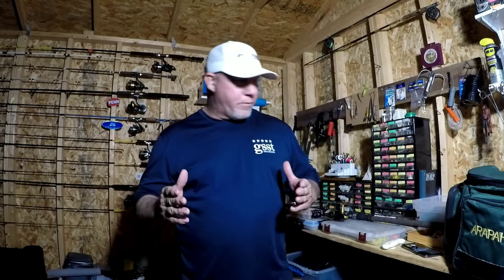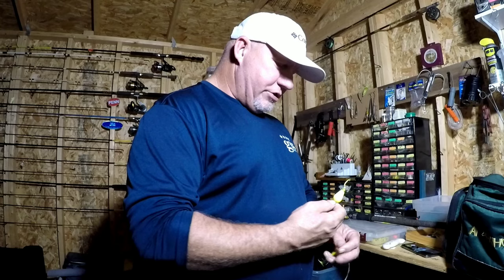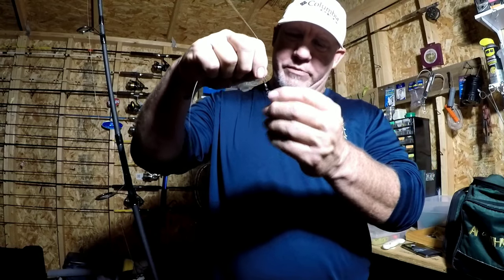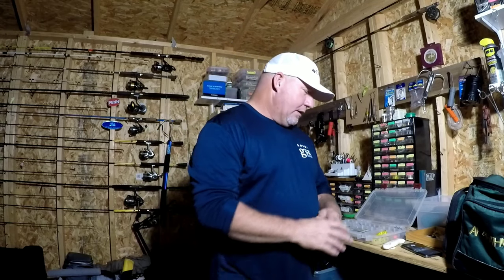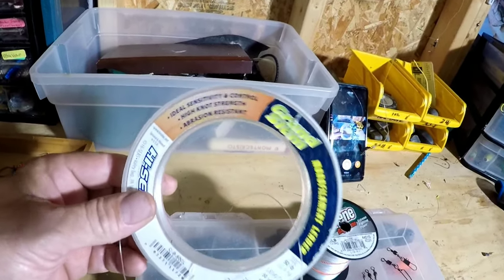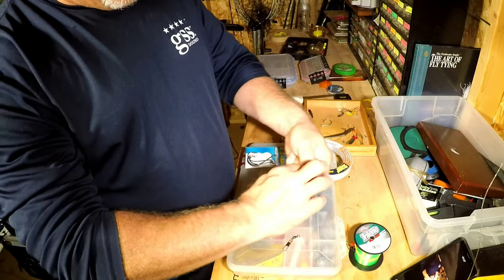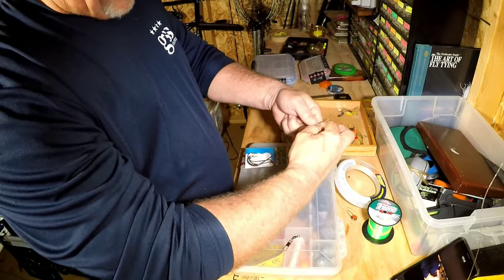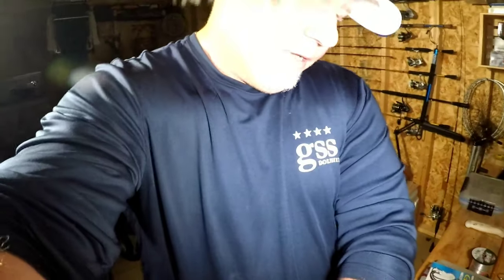Surf Fishing Tackle and Setups for Redfish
My personal terminal tackle setup for surf fishing. I cover the components and how to build your own rigs.

Rod and Reels:
Penn Battle 2 combo
Okuma longitude surf rod
Berkley inshore Rod
Penn SSV
Penn Pursuit
Okuma Safina Pro combo
Fin nor lethal LT 60

Camera equipment:
GoPro Hero
GoPro 5
Tripod
Smartphone cage

vlogging cage

GoPro batteries

GoPro accessories kit